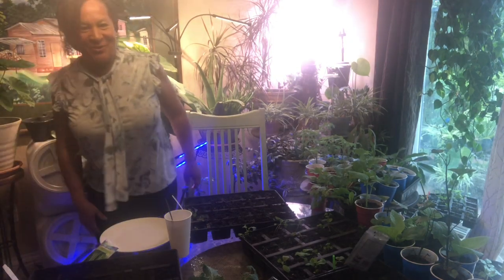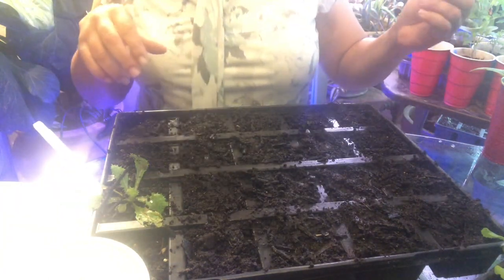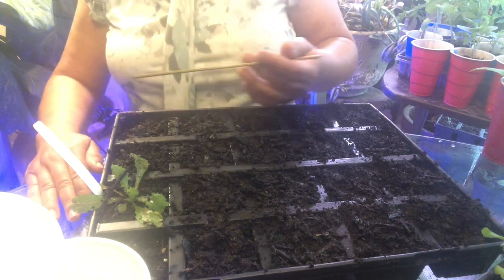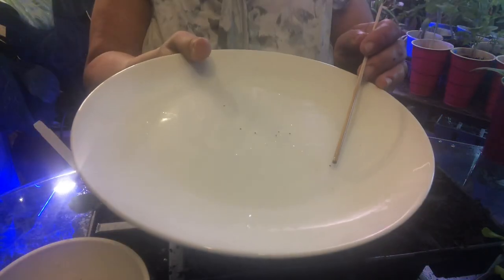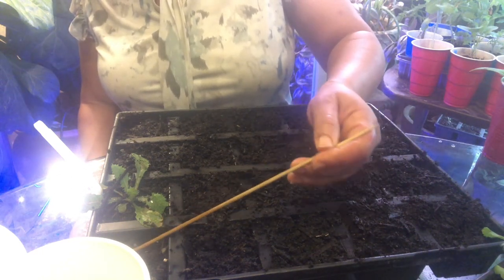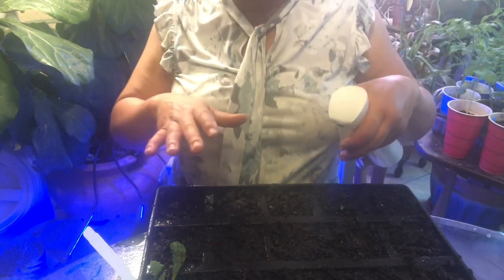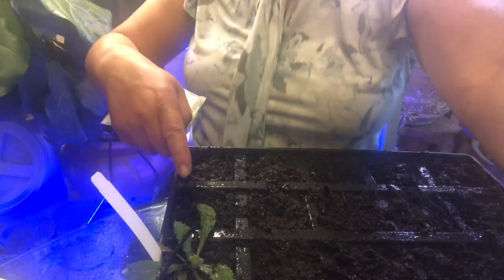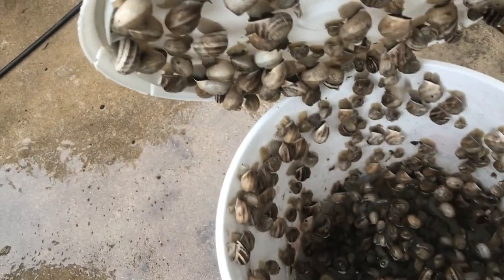Planting Celery & Garden Pest Control